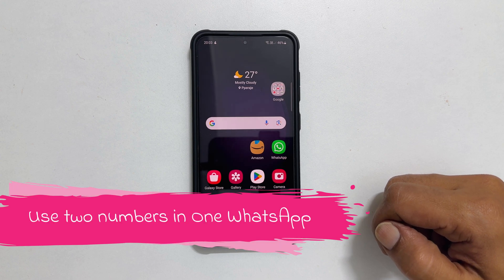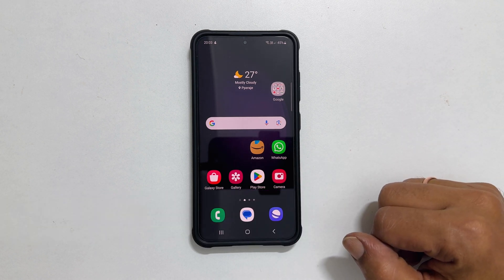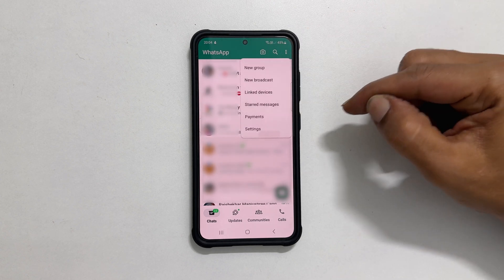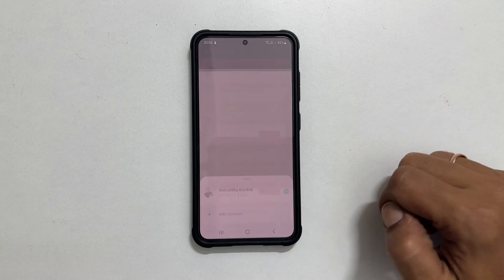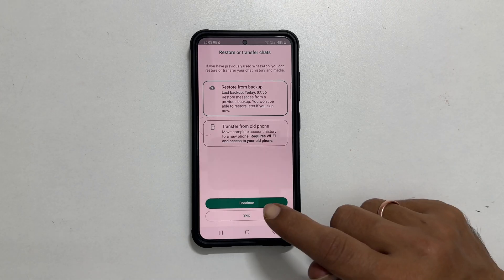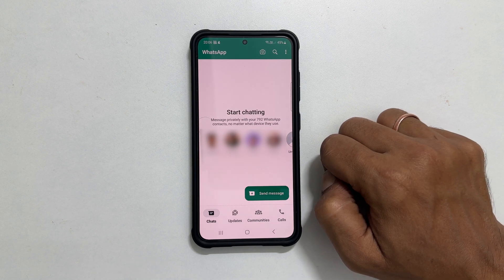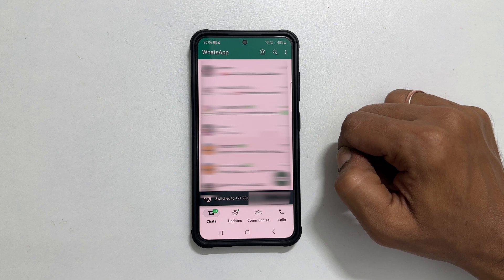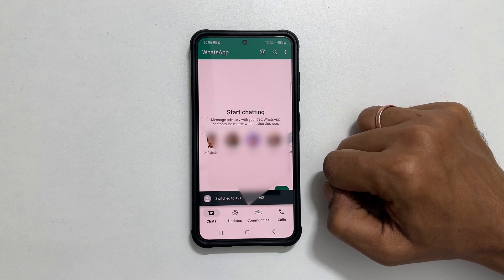How to use two numbers in one whatsapp Switch between accounts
WhatsApp new feature allows users to use two phone numbers in one WhatsApp and switch between the accounts.